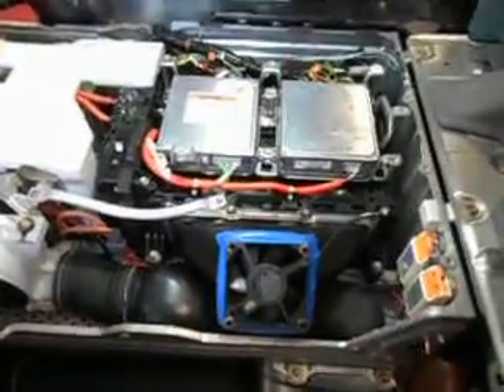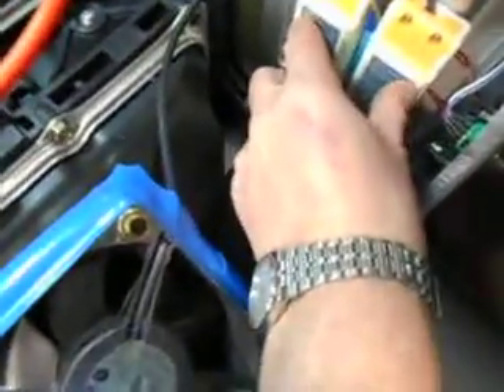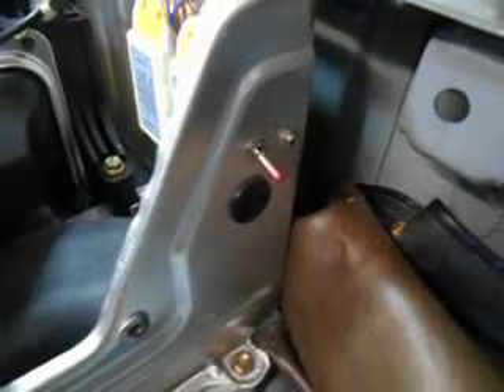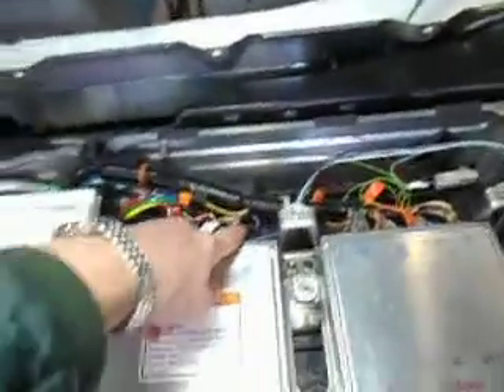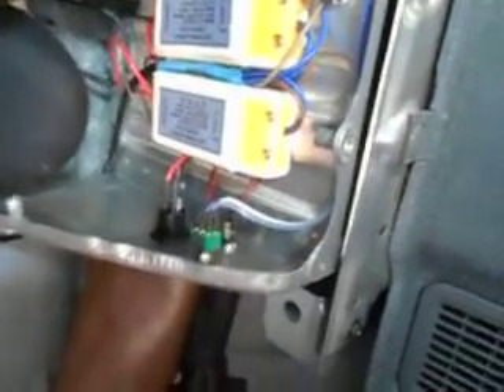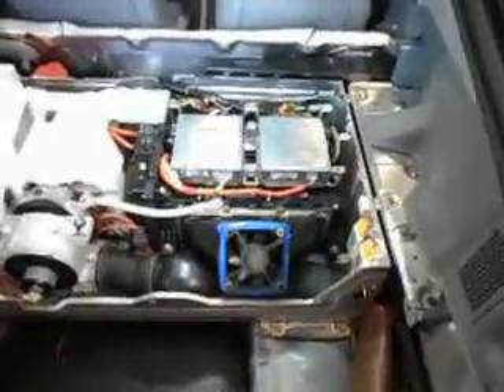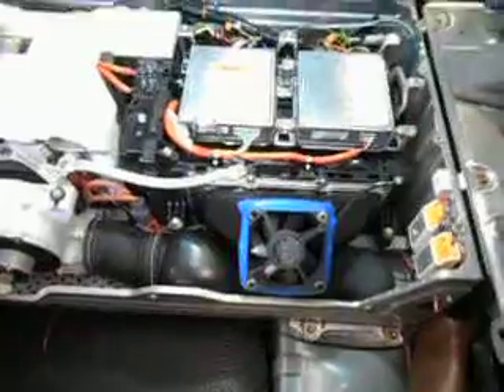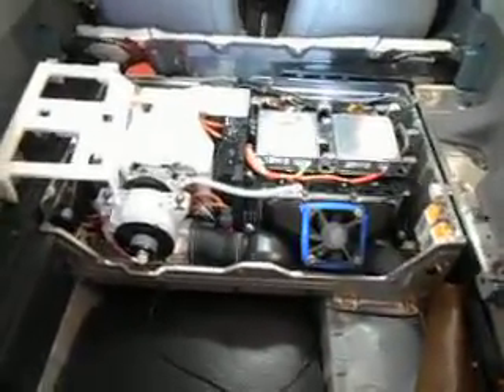IMA Battery Extreme Discharging and PTC Mod Info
Shows pack in car and describes extreme discharging method.

Also shows PTC strip mod external battery low current/voltage  heating capability.